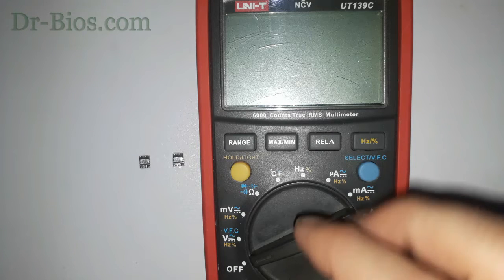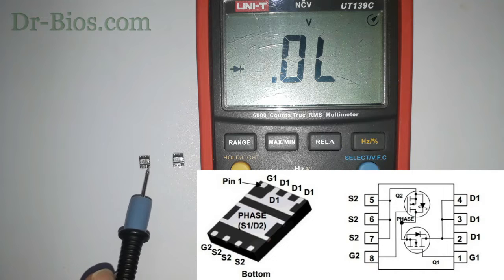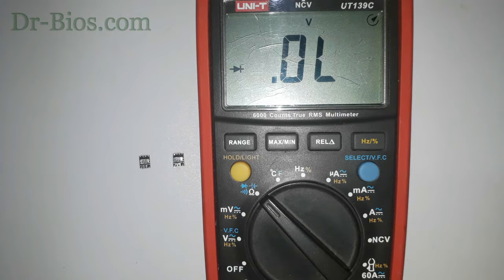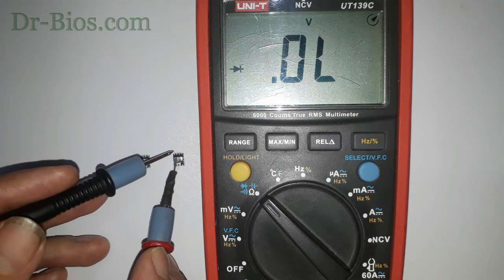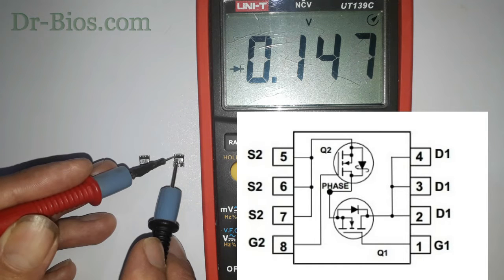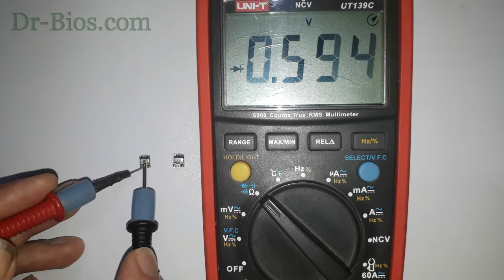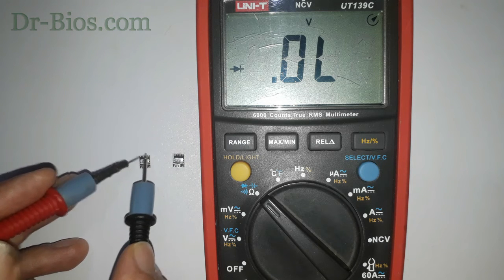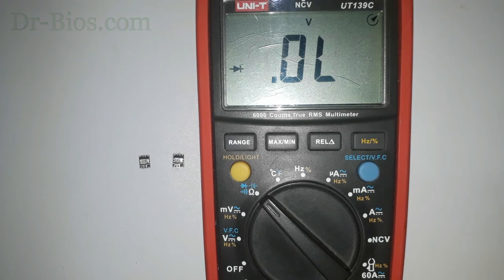How to Test Dual MOSFETs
There are some MOSFETs on some boards, similar to the picture below, which are so similar to single MOSFETs. In fact they are single High and Low MOSFETs that come in one package.
How can you distinguish a single MOSFET from a Dual MOSFET before removing them from boards?
And in case any of the internal MOSFETs gets shorted, how do you know that part in the Dual MOSFET is shorted through the board?
How is testing this type of MOSFET out of boards?

As you can see in the picture below, Single and Dual MOSFETs are quite similar in appearance and it is not so easy to distinguish them from each other, but due to experience in laptop repairing, if there is only one MOSFET next to each inductor in Core block, we can realize that it is a Dual MOSFET. (Please note that, High and Low MOSFETs are placed on both sides in some boards and make sure Not to confuse them with Dual MOSFETs 😉

Also, according to Dual MOSFET pins, pins 1 and 8 are Gate pins of High and Low MOSFETs and should not be connected to other pins.
And finally, the easiest way to detect is to refer to schematics and boardviews of laptops or datasheets of MOSFETs.

If each of the MOSFETs gets shorted, the process of testing is the same as testing single High and Low MOSFETs.
Let’s assume a High MOSFET is shorted. What you need to do in this case is to set your multimeter on Diode or Ohm mode and place one probe on the inductor and the other probe on B+, then you’ll realize the High MOSFET is shorted 🤓

And in case a Low MOSFET is shorted, you also need to set your multimeter on Diode or Ohm mode and place one probe on the inductor and the other probe on GND, and then you’ll realize the Low MOSFET is shorted (it needs to act like a Diode which needs to be connected on one way and shouldn’t be connected on the other way)

Testing MOSFETs outside the board is similar to when they are on boards and please not that Gate pins of MOSFETs shouldn’t be connected to either of the other pins.

Testing Dual MOSFETs:
In the video, we practically tested 2 Dual MOSFETs, one of which was working and the other one was problematic.

Thanks for reading the article to the end and watching the video
This video is dubbed into English!